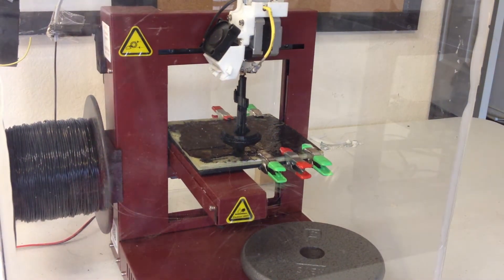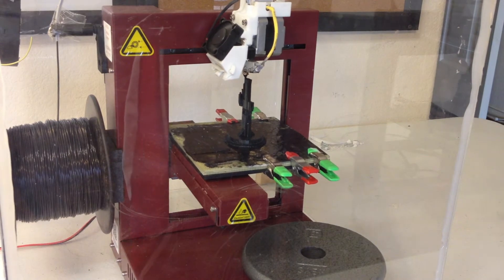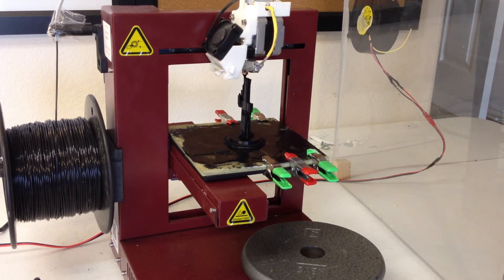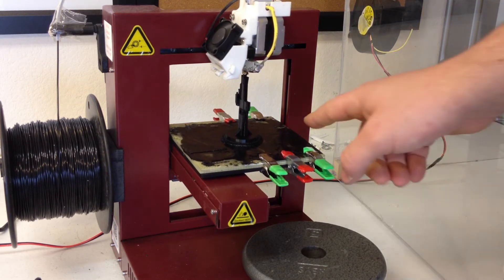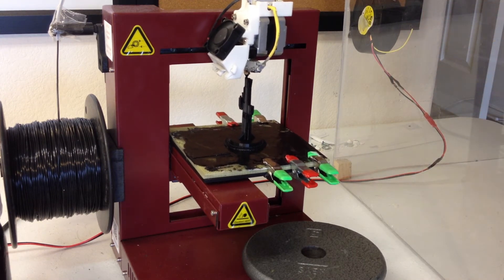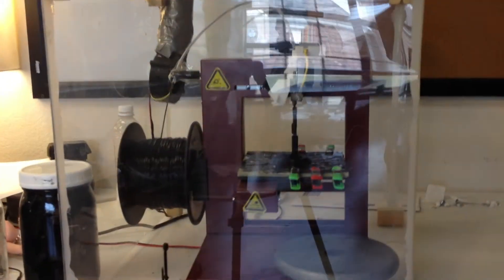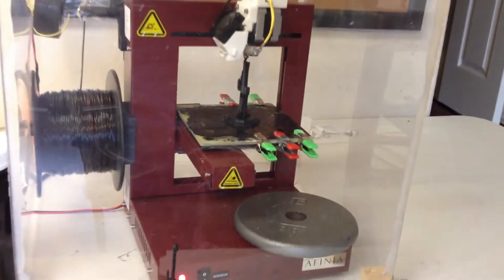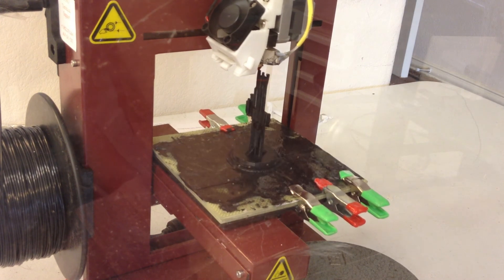affinia 3d printer review